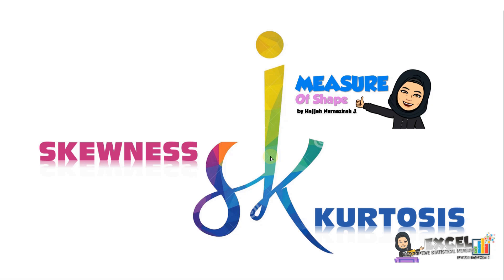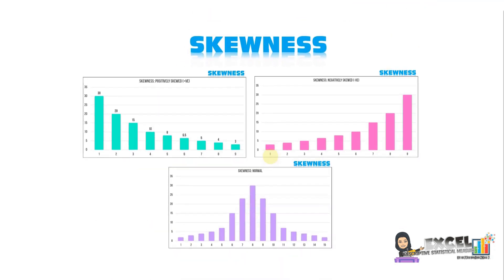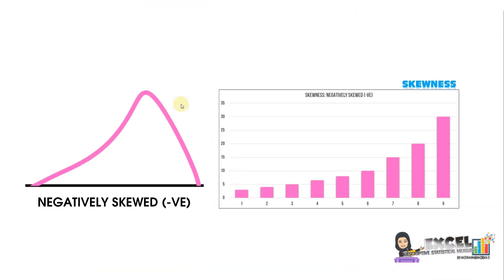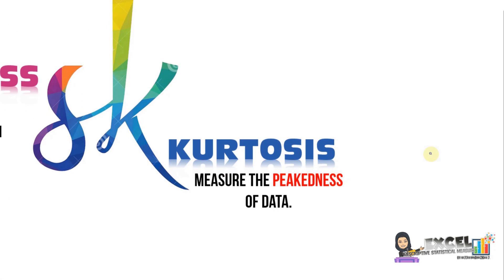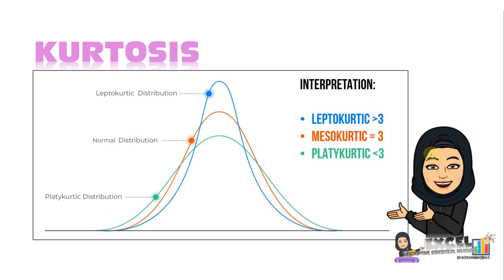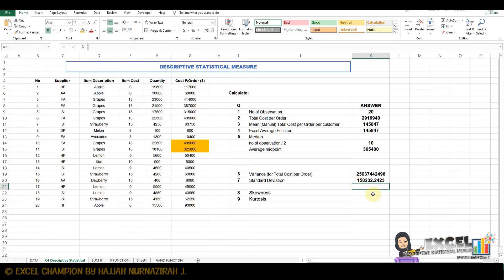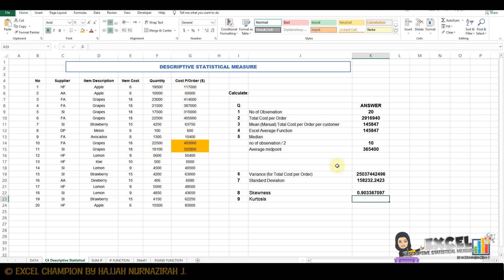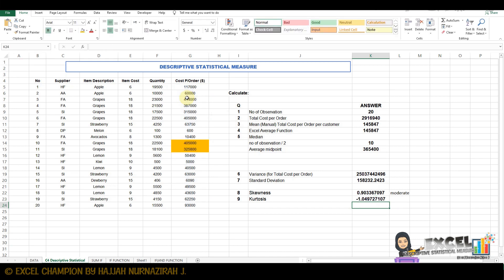Lesson 4 - Excel Descriptive Statistical Measure :: Part 2 of 2)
You'll learn how to do descriptive statistical measure. You can generate number of observation (COUNT), Total Cost per Order (SUM), Mean (Using Manual Calculation via Excel), Excel Average Function (AVERAGE), Median (Using Manual Calculation via Excel), Variance (VAR.S), Standard Deviation (STDEV.S), Skewness (SKEW) & Kurtosis (KURT) after completing this series.

This Lesson consist of 3 videos:

Extra Part - COMING SOON

Good luck and all the best.